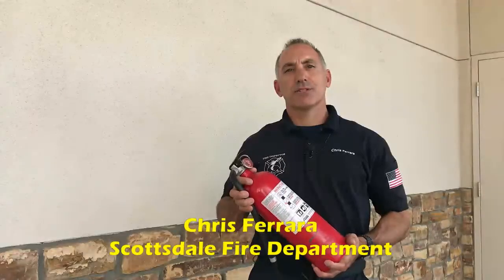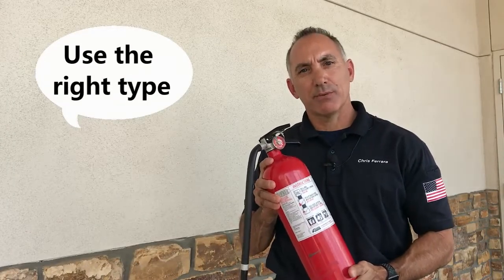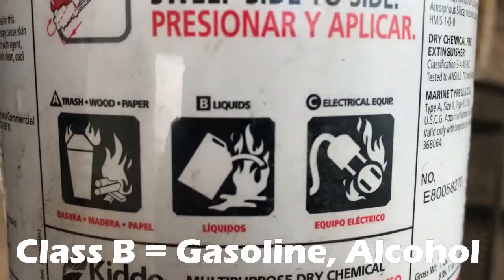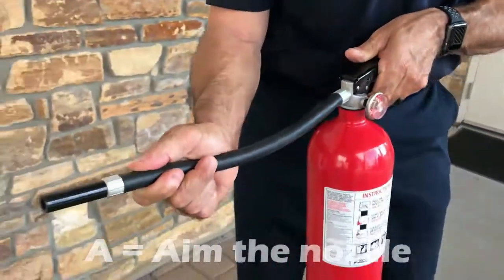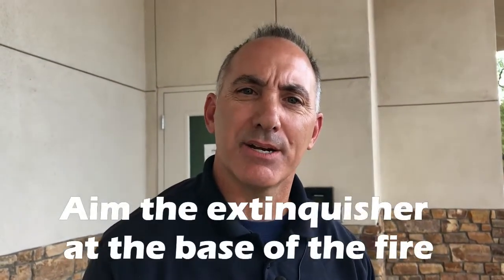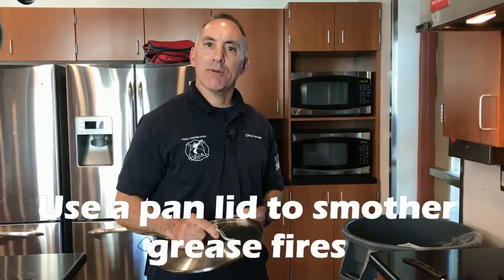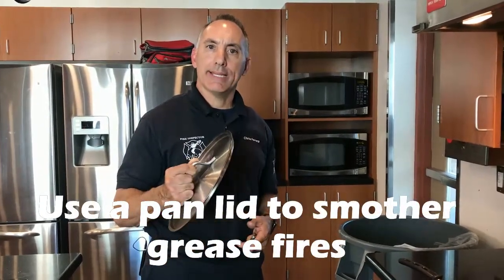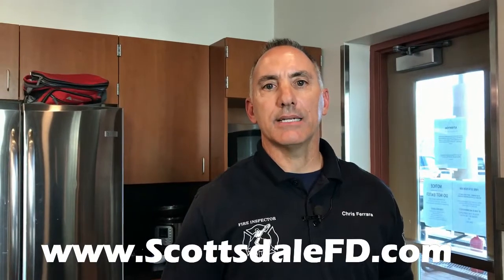How to use a fire extinguisher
Kitchen fires are one of the most common fires in the home. Have the right kind of fire extinguisher handy and know how to use it for these types of fires. Always call 911 to make sure all hot spots are out.